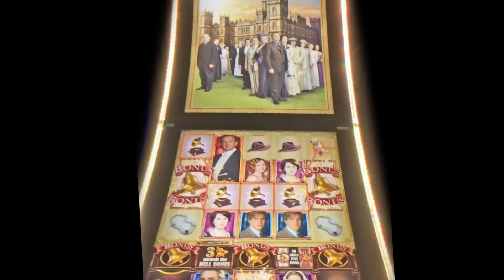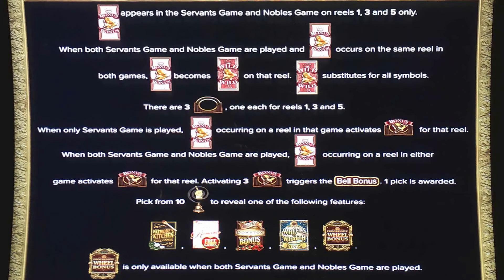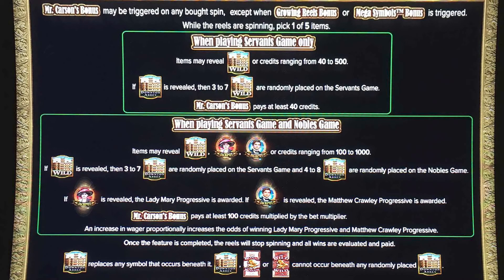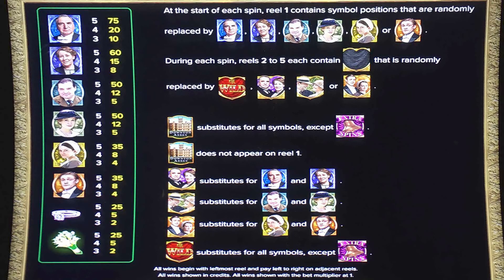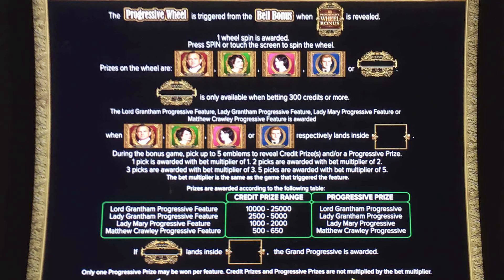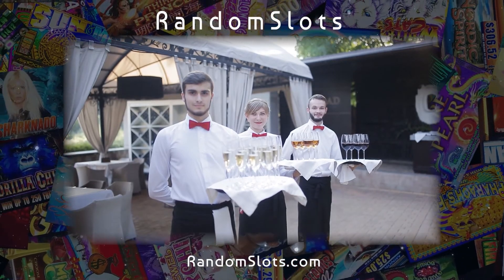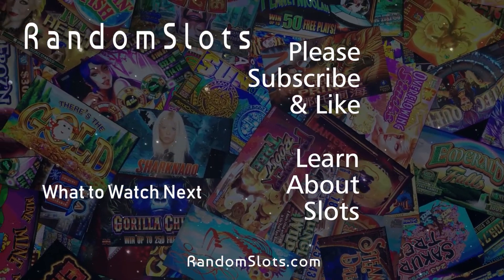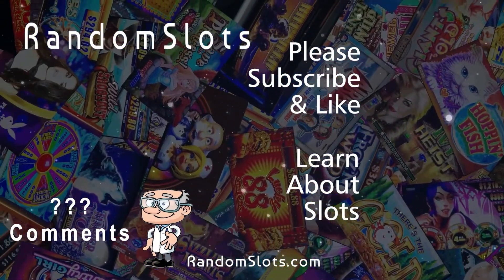Downton Abbey slot machine, encore bonus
Played at:
Silverton Vegas / Aristocrat
2017